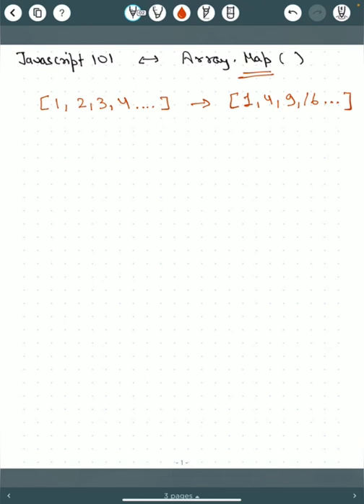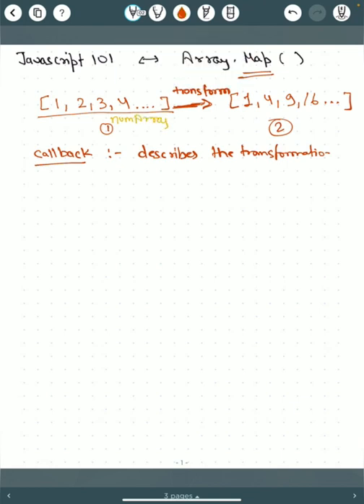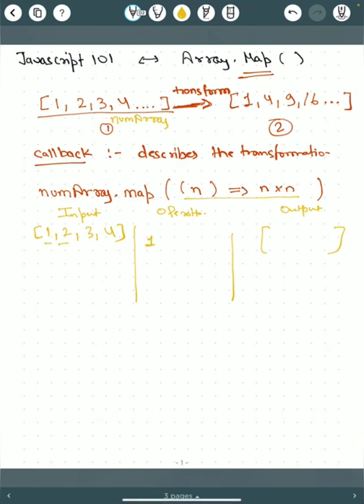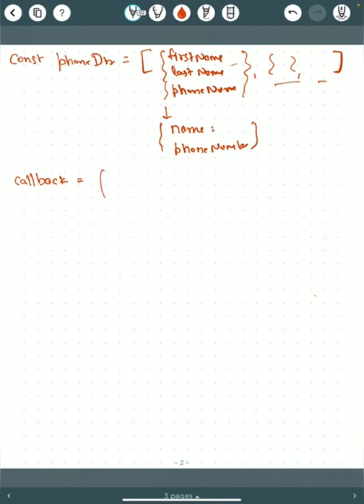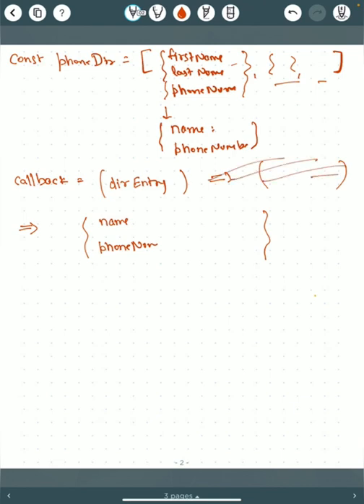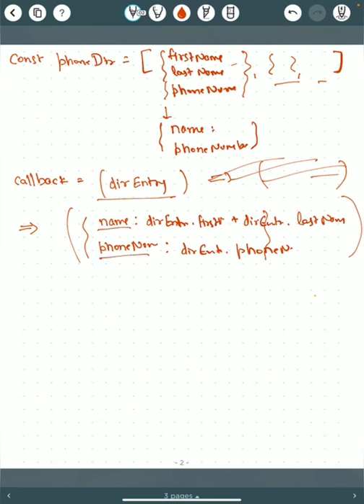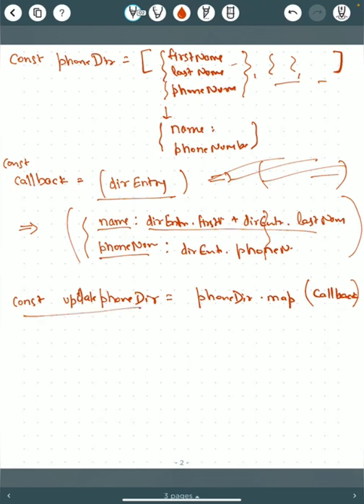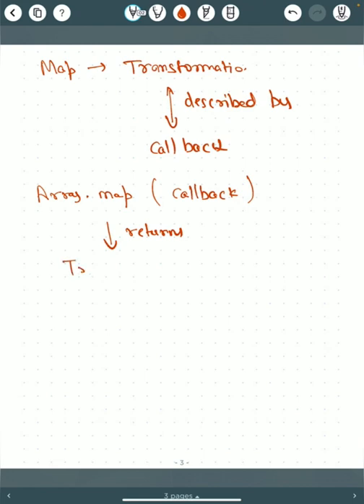JavaScript Array Map Function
This is a detailed video on how JavaScript array.map function works and how and when to use it.